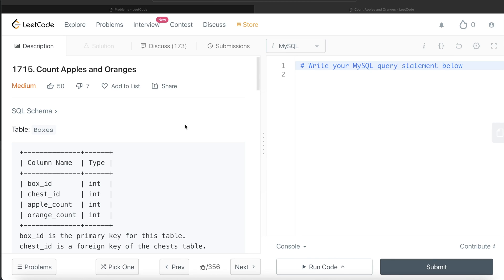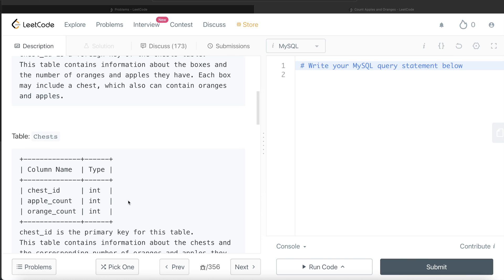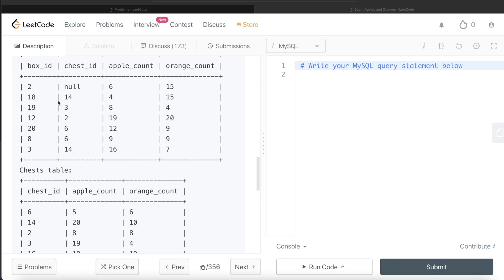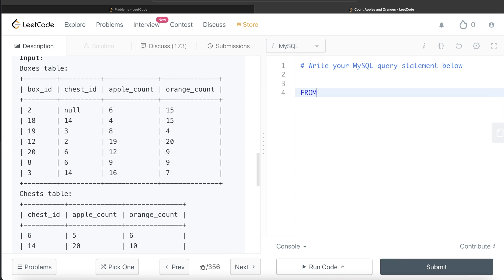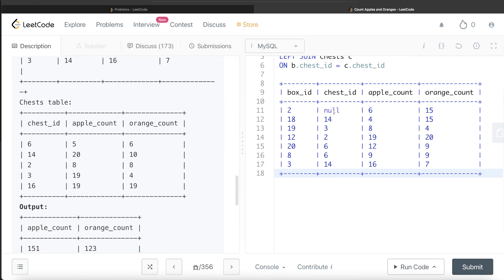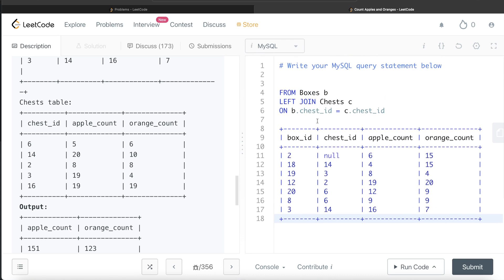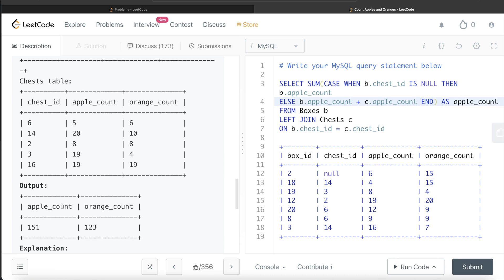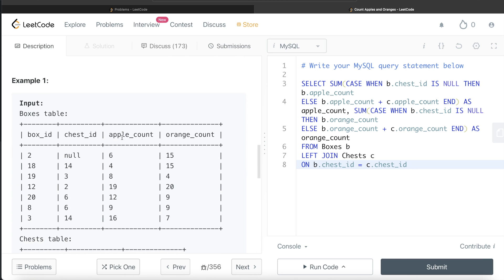LeetCode Medium 1715 Interview SQL Question with Detailed Explanation